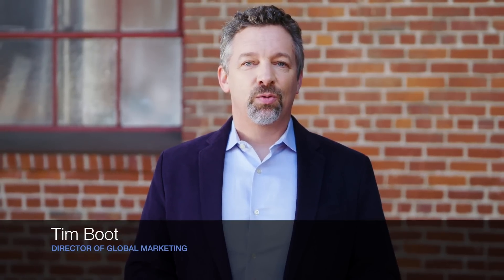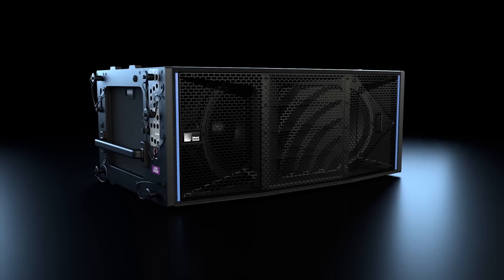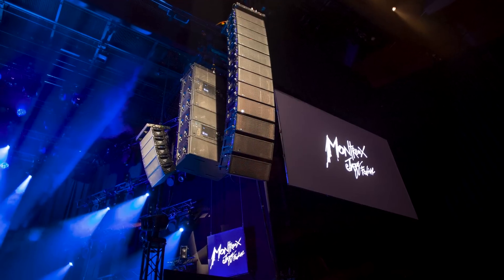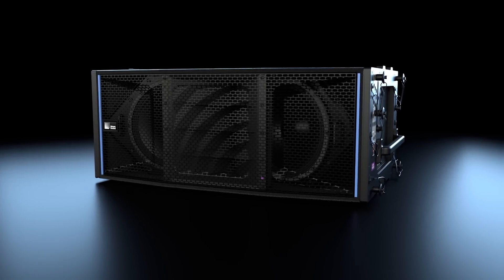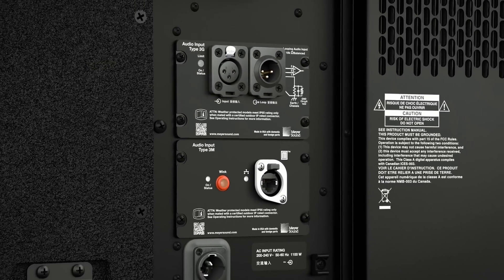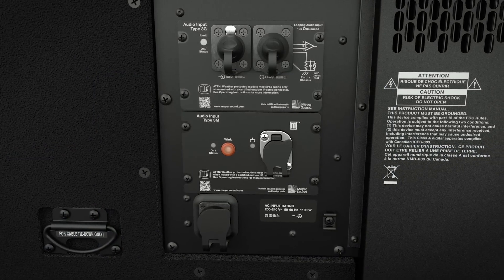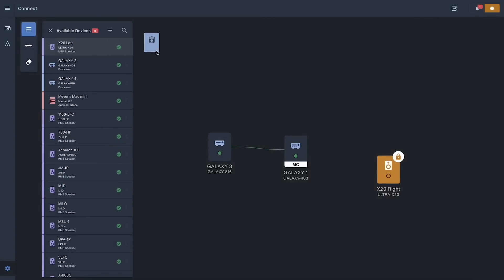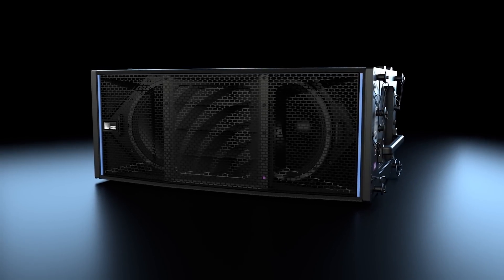Inside Meyer Sound Lab’s New Flagship PANTHER Line Array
A brief tour of Meyer Sound’s new flagship PANTHER line arrays. Shipping in February, 2022, Panther combines two long-excursion 12” woofers and 3” compression drivers with four channels of onboard Class-D powering fed from a dual (analog/Milan AVB network) input module. Designed for large-scale touring and installs, three models offer different horizontal dispersion: the 95° PANTHER-M; 110° PANTHER-W; and 80° long-throw PANTHER-L. PANTHER produces nearly the same power and headroom as LEO in the footprint of LYON, yet weighs just 150 pounds and are capable of max 150dB SPLs. All have IP55 weather protection-rated enclosures and integrate with Meyer Sound’s existing 900-LFC and 1100-LFC subwoofers. A range of flown rigging, ground-stack and transport options are available.